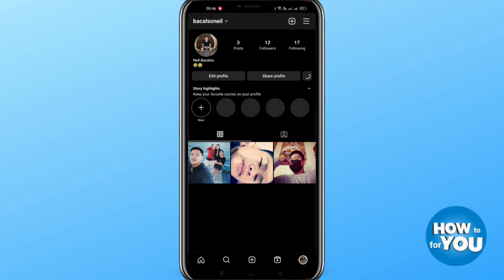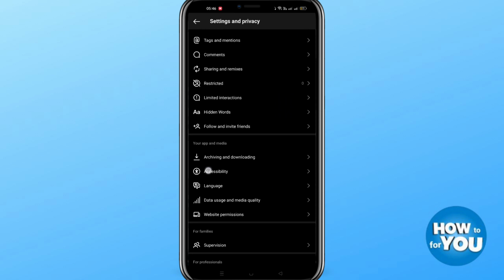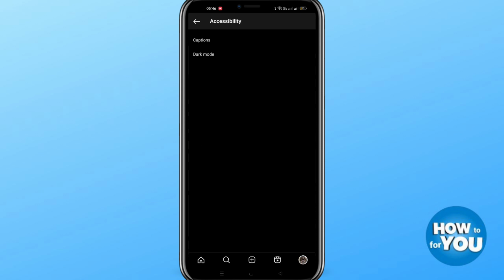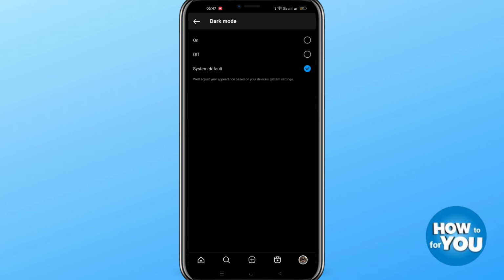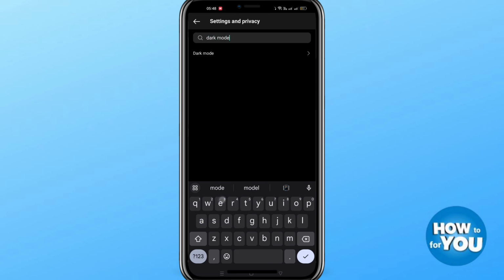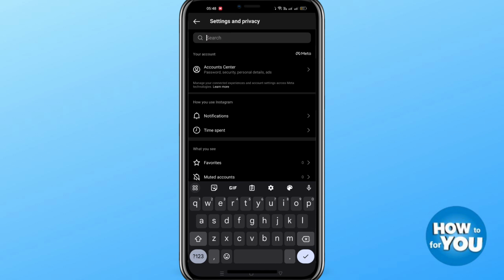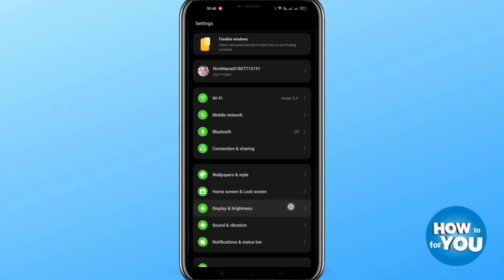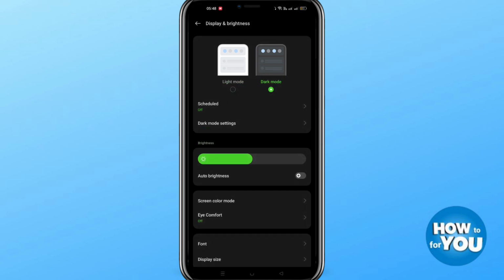How To Enable DARK MODE On Instagram! (2023)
🌙 Unveiling the Stylish Side of Instagram! 🌟 Ready to give your Instagram experience a sleek and chic makeover? 📱🕶️

Tired of that bright white glare? Say hello to the soothing, eye-friendly Dark Mode that's taking over the app. Whether you're scrolling through your feed or exploring stories, this tutorial will have you navigating through Instagram with ease, all while saving your battery life! ⚡🔋

In this video, I'll walk you through the simple process of enabling Dark Mode on both iOS and Android devices. No more straining your eyes during late-night scrolls or bright daylight! Let's dive into the world of sleek aesthetics together.

Let's make the Instagram experience a whole lot cooler! 🌗👍